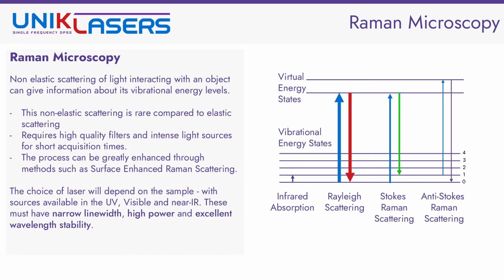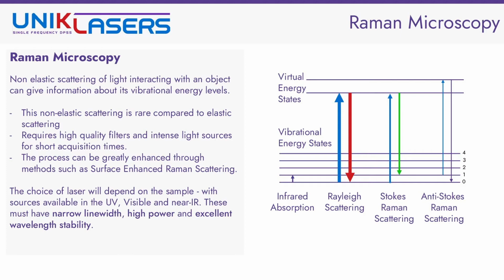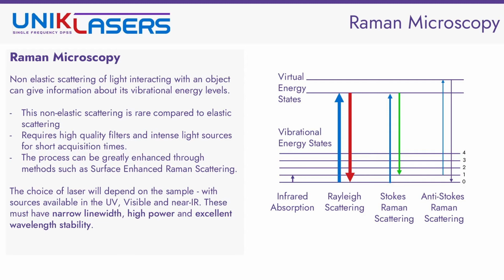What is Raman Spectroscopy and Microscopy? | 2 mins | UniKLasers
Senior R&D Engineer Dr Mark Mackenzie delivers a 2 minute overview of Raman Microscopy and Spectroscopy, how Stokes scattering works, and how Raman is applied to applications in the field.

For more information about Raman Microscopy and Spectroscopy, read the application note

Transcript:

00:00:00 - Introduction

00:00:07 - What is Raman Microscopy?

Raman microscopy is a method of measuring the vibrational energy states of small items such as biological cells or small quantities of chemicals. Where traditionally when light is incident on a material, it will be absorbed and then re-emitted with scattering at the same wavelength – this is called Rayleigh Scattering. Instead, Raman microscopy use Stokes scattering. This is when light is incident on a sample and either gains or donates energy to the vibrational energy states of that material – giving information about it.

This is a very rare process compared to Rayleigh Scattering and therefore quite difficult to detect. It requires good filtering of the incident light and thus needs narrow linewidth lasers to enhance resolution and allow for large sample processing rates. Different samples require different wavelengths and can be in the UV, Visible, or Near-Infrared. This is quite a complex field, and you need knowledge of your sample to optimize wavelength selection. For example, if you have a biological sample and you illuminate it in the UV you may damage or vaporize it so you might want to use an IR beam. Conversely, with a crystal sample you may need the high signal from a UV source to facilitate inspection.

00:01:28 - What are the applications for Raman Microscopy?

Applications for Raman Microscopy are in various fields within biology, pharmaceuticals, forensics, security, and semiconductors. It can be used for identifying materials, measuring the different levels of two chemicals within a sample, or determining the authenticity of an artifact in a museum.

A more advanced method of Raman Microscopy is Confocal Raman Microscopy – where you combine the abilities of confocal microscope which limits the acquisition area to a small 3D volume with the Raman technique. This can allow you to measure in three dimensions and allows for sub-surface measurements. For example, maybe you've modified a crystal and you want to measure how this has changed with depth.